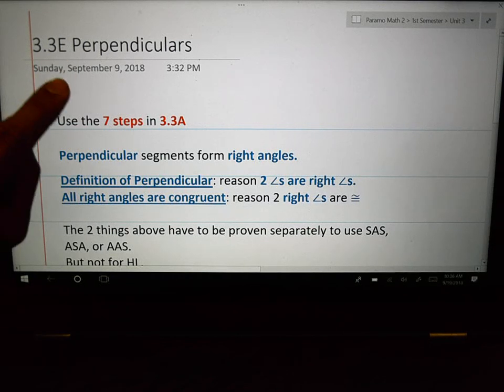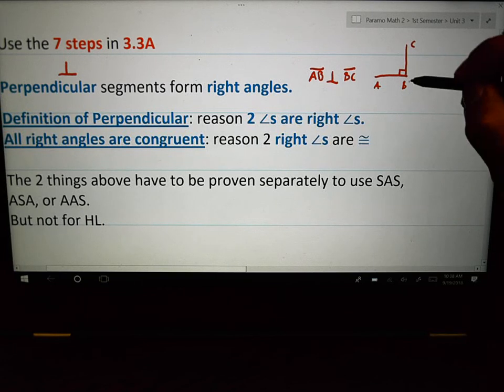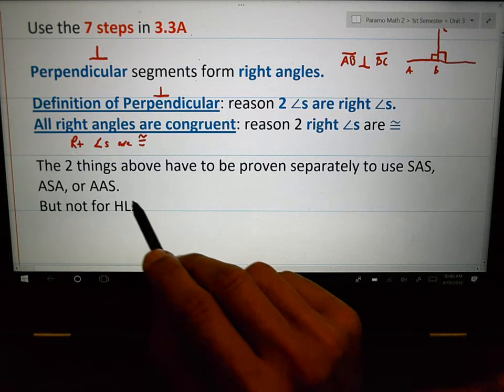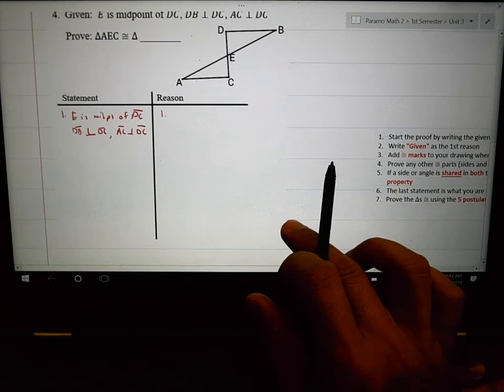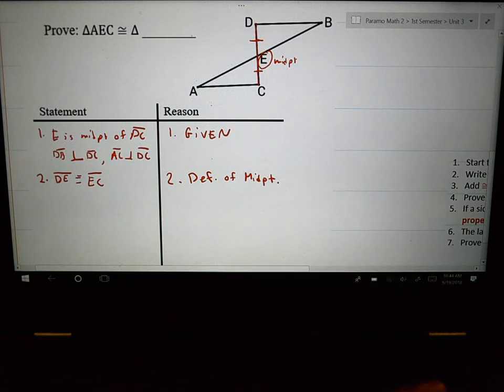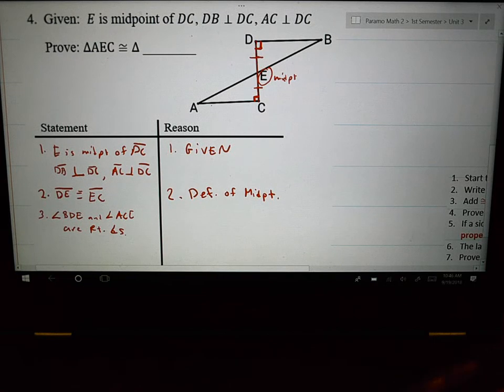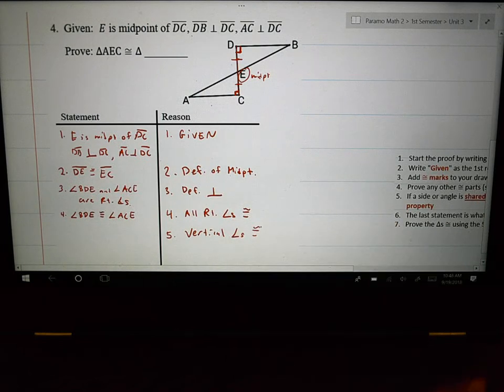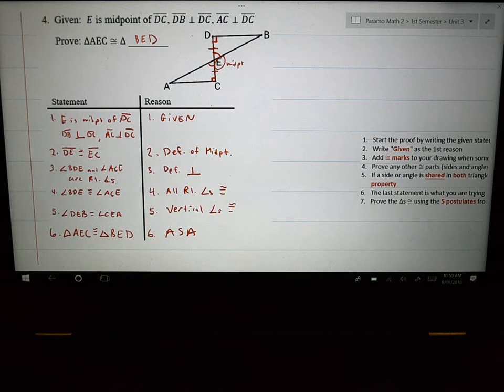3 3E Perpendicular